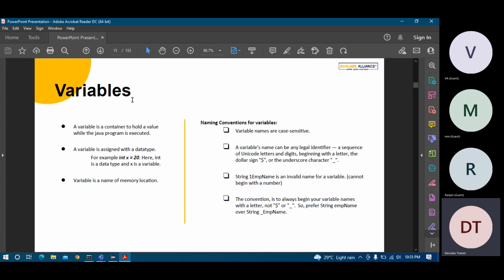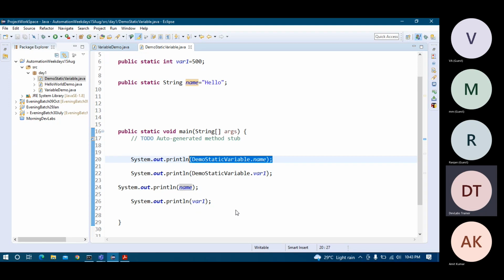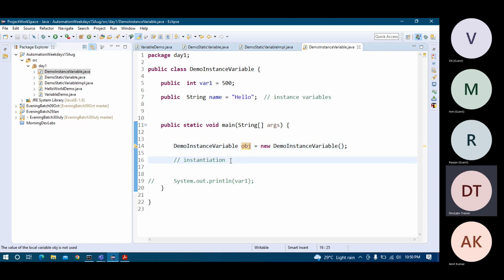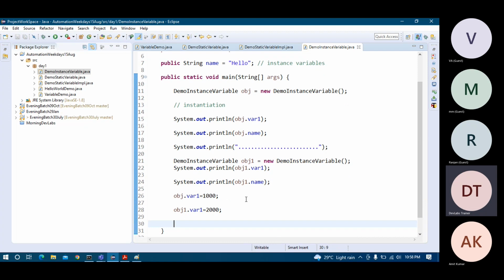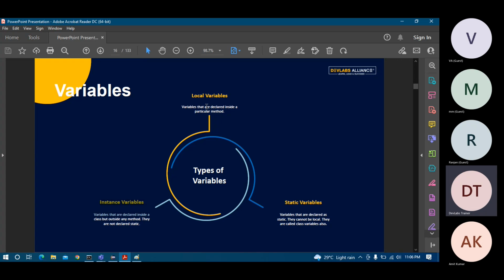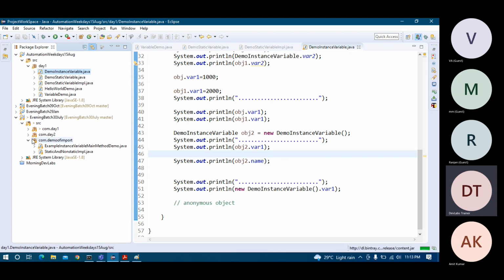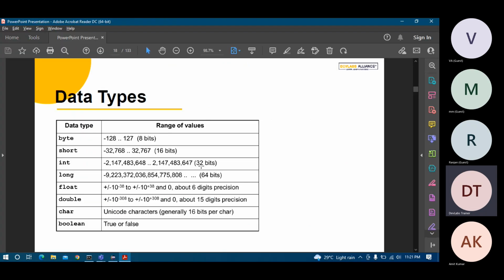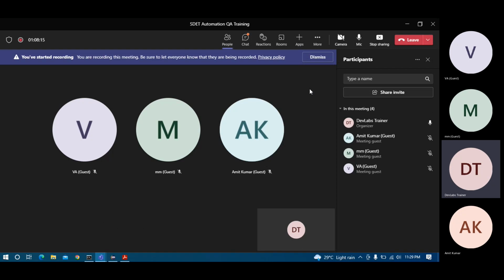SDET Automation QA Training Day4 Data Type and Variables